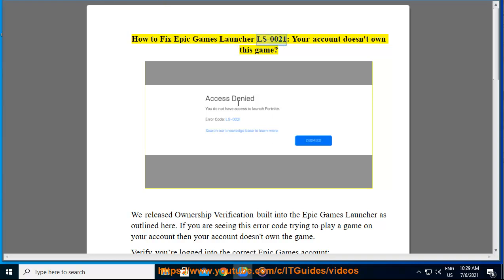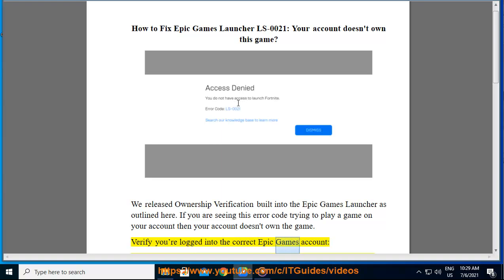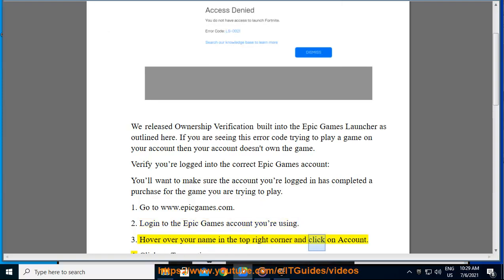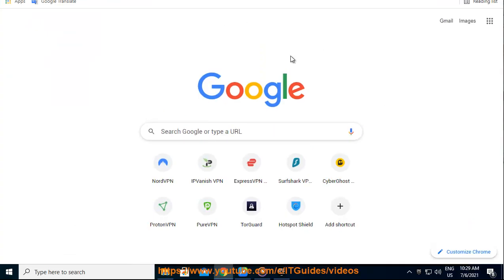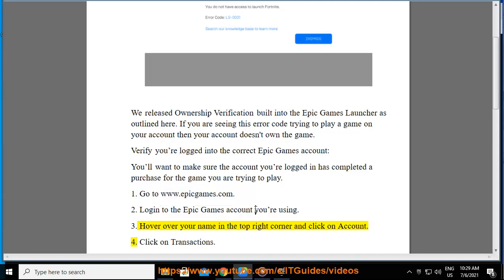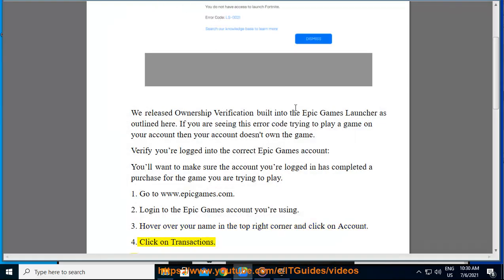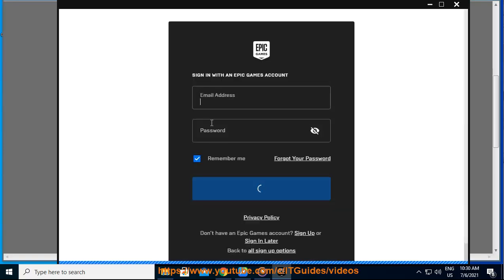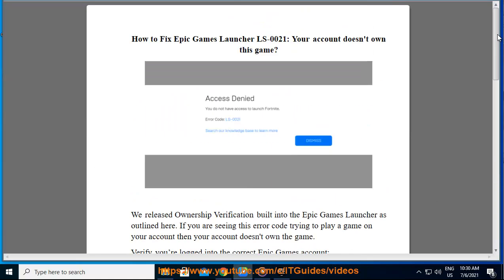Fix Epic Games Launcher LS-0021: Your account doesn't own this game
Here's how to Fix Epic Games Launcher LS-0021: Your account doesn't own this game.